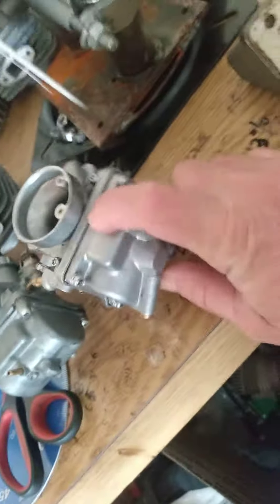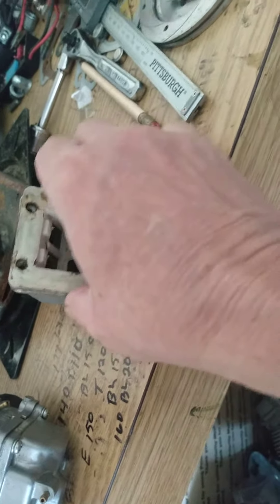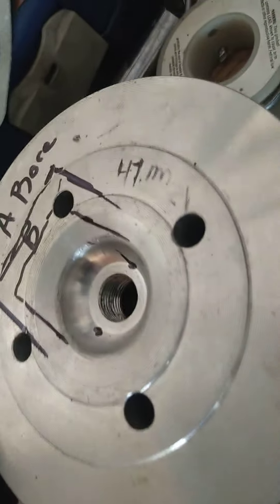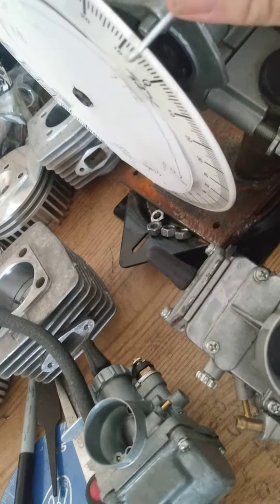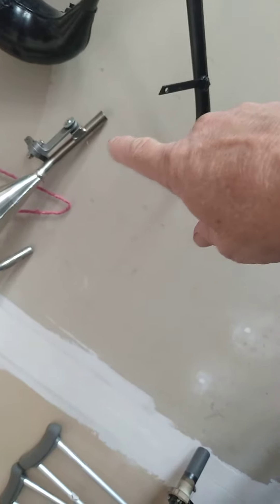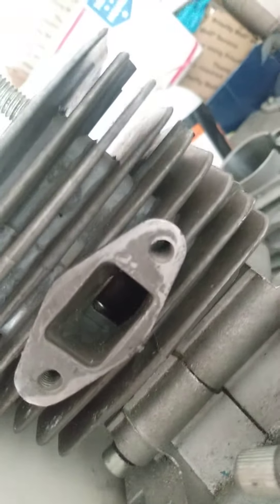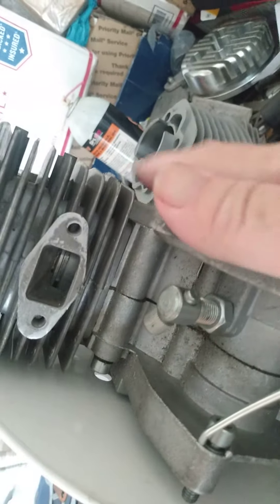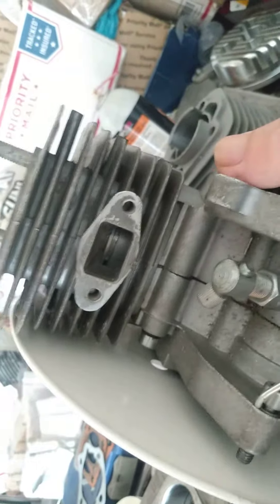motorized bicycles how ways to make more torque hit the frigging like button that works all the time